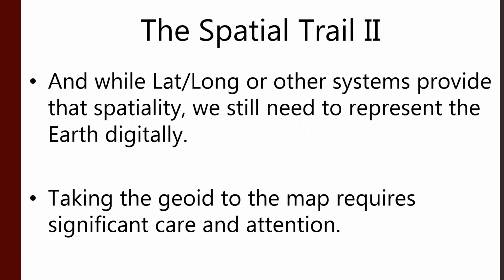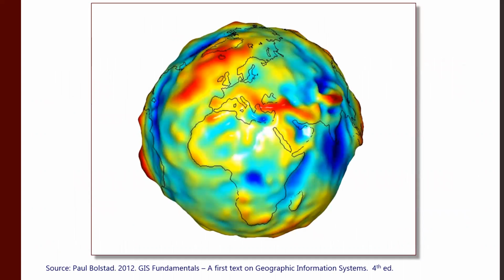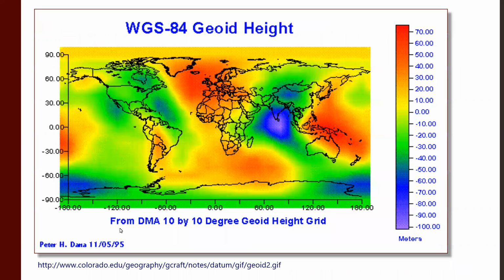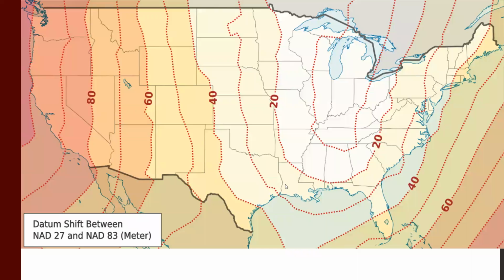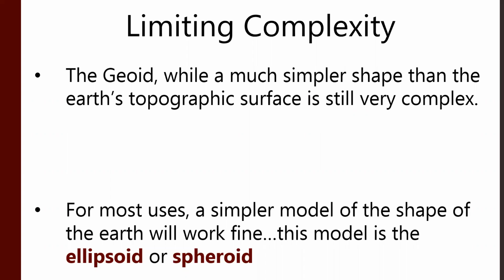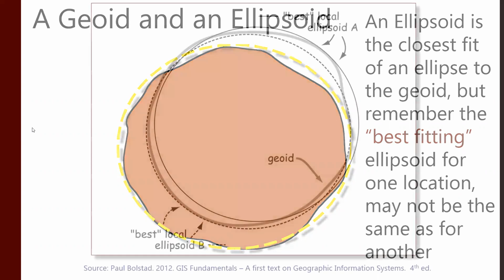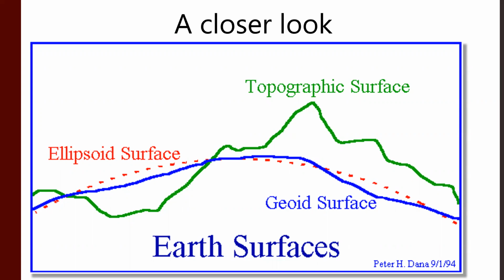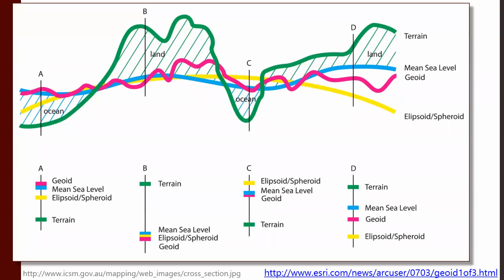Introduction to GIS - Geoid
An Introduction to GIS lecture concerning the shape of the Earth - the Geoid.